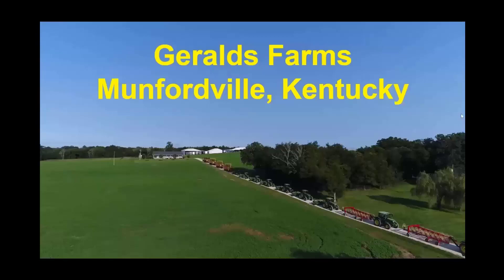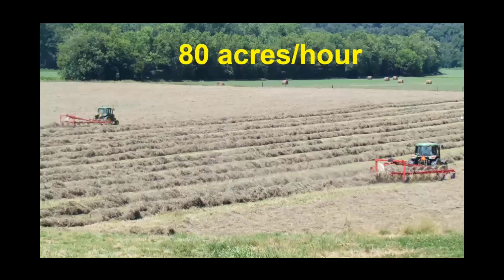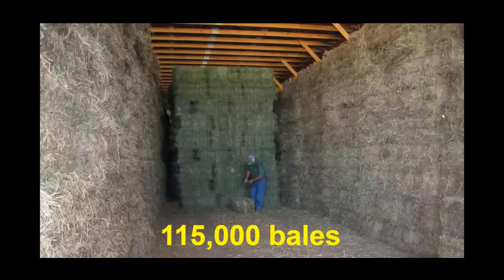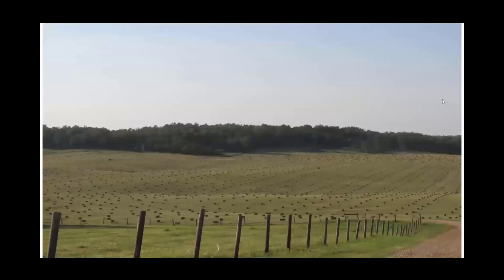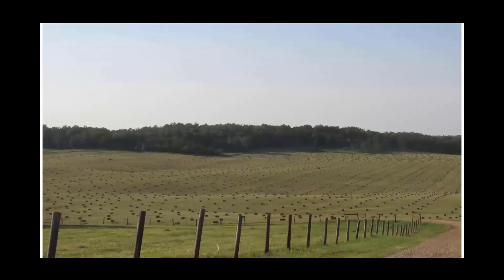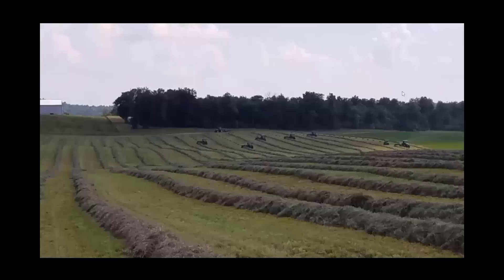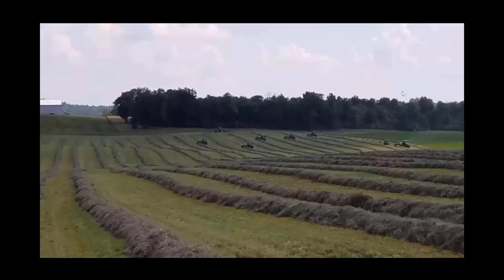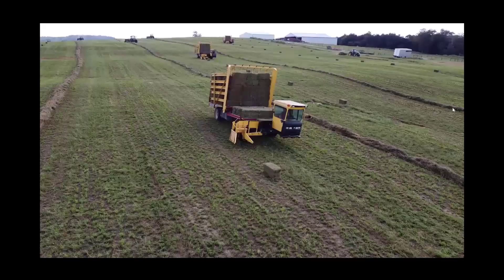Producer Panel: When the weather doesn't cooperate, which fields do I cut first? -Clayton Geralds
This presentation was given as part of the 2021 Alfalfa and Stored Forage Conference, Optimizing Forage Quality for the CA$H Hay Market, held VIRTUALLY on March 2, 3, and 4, 2021.  This conference was a joint effort of University of Kentucky Cooperative Extension, Kentucky Forage and Grassland Council, and UK Master Grazer Program.  A copy of the conference proceedings is available